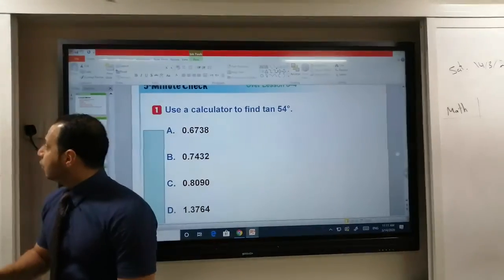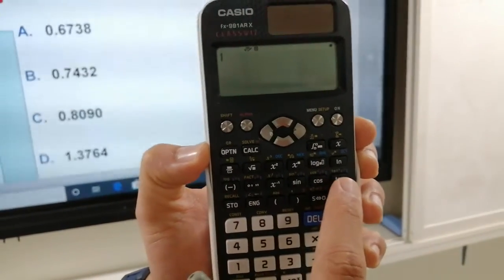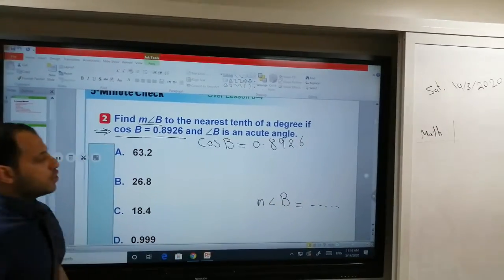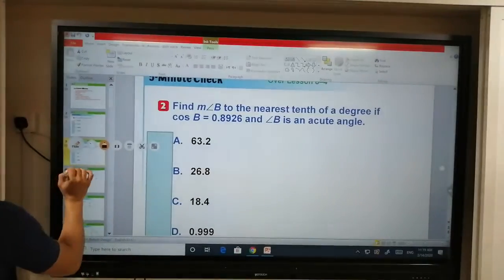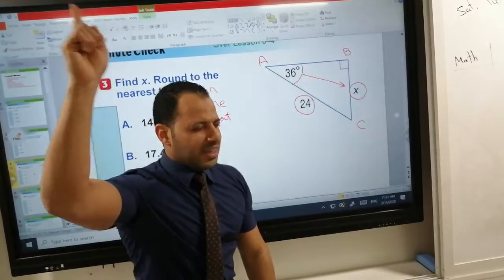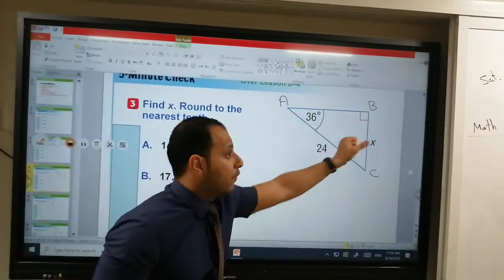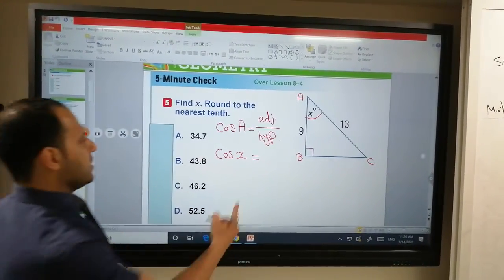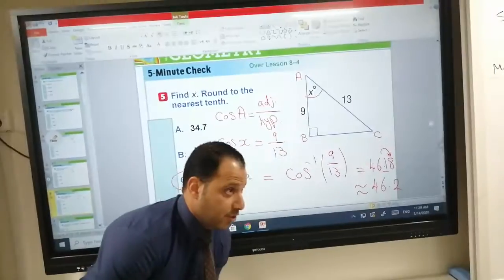Trig. Ratios part 2